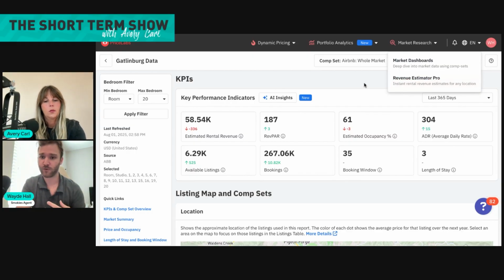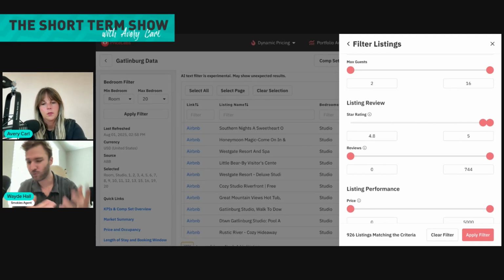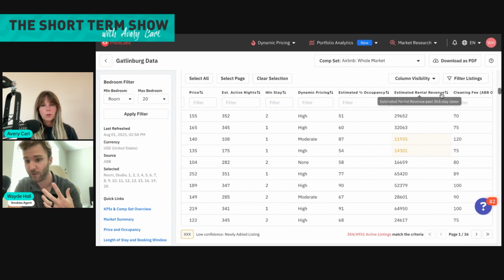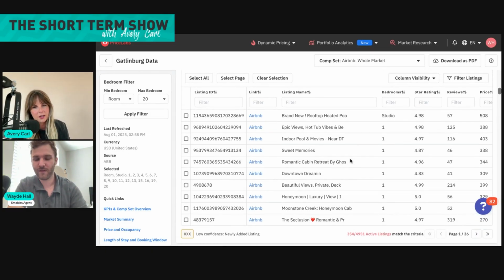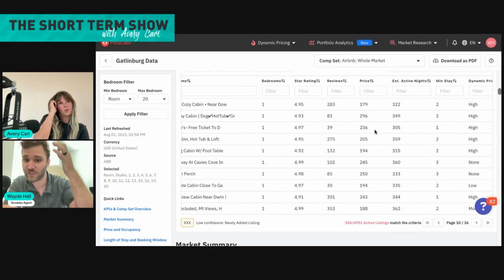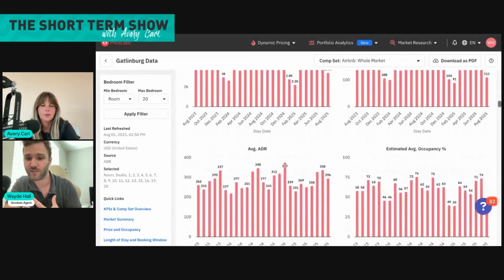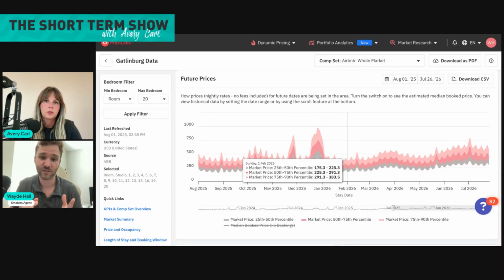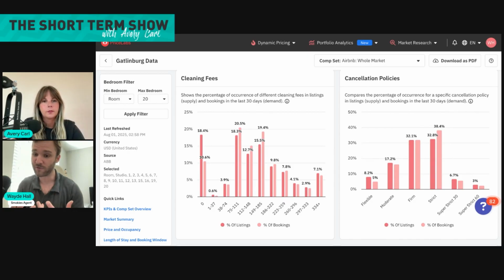How to Analyze a Short Term Rental Market Using PriceLabs (Step-by-Step Walkthrough)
Want to know if an STR market is worth investing in? Avery Carl (The Short Term Shop, largest STR brokerage in the US) walks through PriceLabs Market Dashboards step-by-step — showing you exactly which metrics to check before buying a short term rental in any market.

Want to learn how to analyze a property for a short-term rental investment? Filter listings, assess amenities, and use key data points like occupancy rates and nightly pricing to make informed investment decisions. To learn more, become a client, and work with our agents, go

Why Work With The Short Term Shop

The Short Term Shop has helped 5,000+ investors purchase over $3.5 billion in short term rentals nationwide. We’ve been named the #1 team worldwide at eXp Realty three times and ranked as a Wall Street Journal / RealTrends Top 20 team in the U.S. five times. Every client also receives hands-on training to self-manage remotely from day one.

CHAPTERS
00:00 -  Intro
02:00 -  Understanding PriceLabs Market Dashboards
04:06 -  Filtering and Refining Your Search
08:17 - The Importance of Amenities and Competing Listings
10:53 - Analyzing High-Performing Properties vs. Average Listings
14:51 - Evaluating Average Listings
19:17 - Establishing a Performance Baseline
22:12 - Advanced Analytics and Seasonality
28:01 - Amenities, Discounts and Policies

Q&A's
How to use PriceLabs for short-term rental analysis?
How to find comps for short-term rentals?
How to analyze a property for Airbnb investment?
How to use data to price your short-term rental?
How to analyze an Airbnb market?

PriceLabs ShortTermRentalAnalysis RealEstateInvesting The Short Term Shop is a team of real estate agents that specializes in helping investors buy and sell short term rental and Airbnb properties.

We work with short term rental investors across markets like the Smoky Mountains, Gulf Shores, Panama City Beach, and other top vacation rental markets in the United States.

Our team has helped more than 5,000 investors purchase over $4 billion in short term rental real estate.